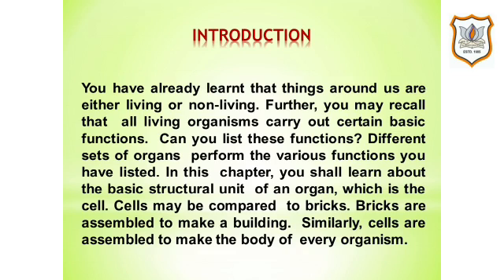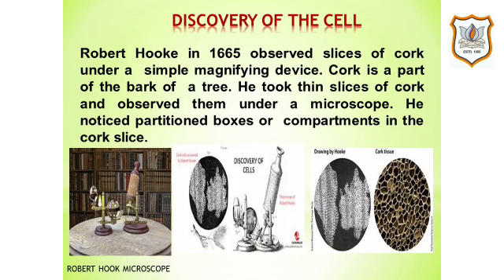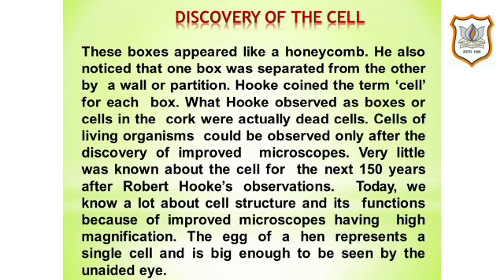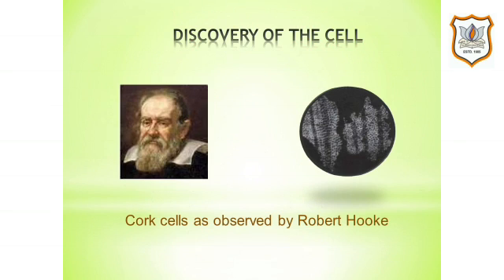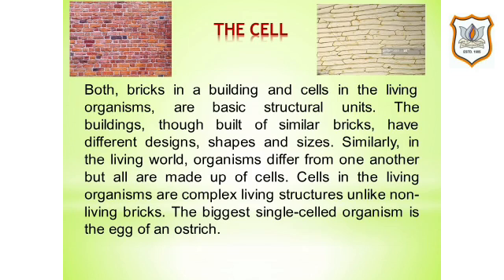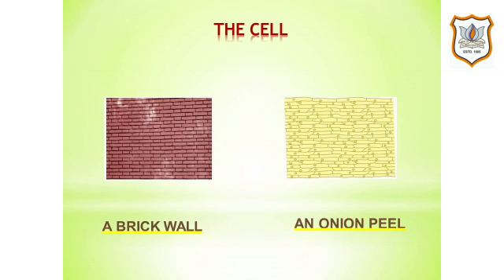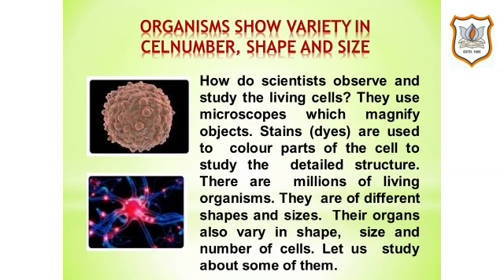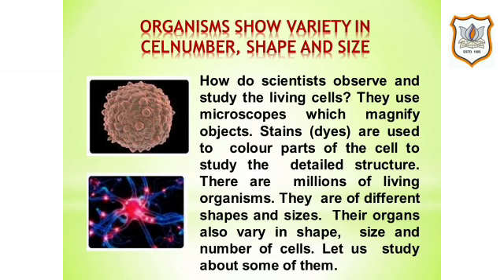STD VIII Science Ch-8